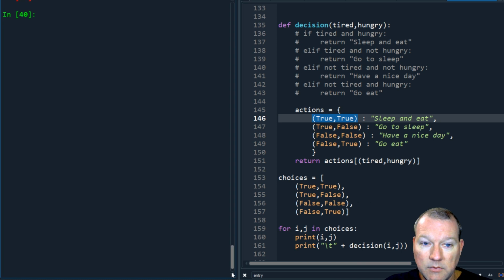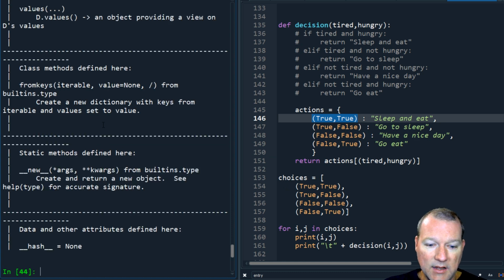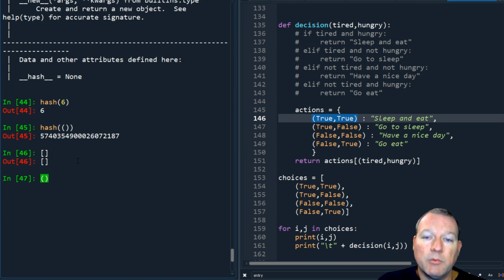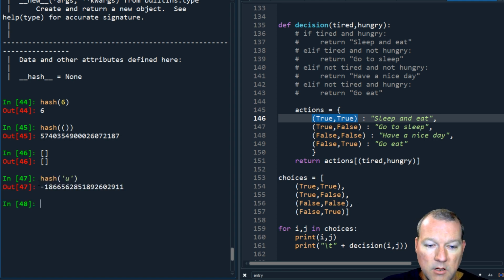Python Basics Tutorial What is hashable? || Why Tuples instead of Lists Viewer Comment Question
Learn what a hashable object is in python programing